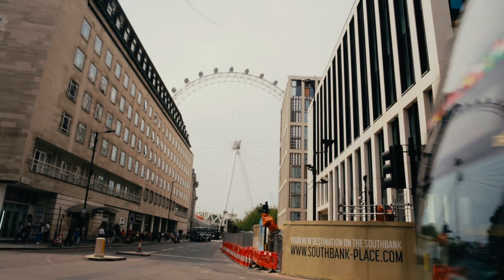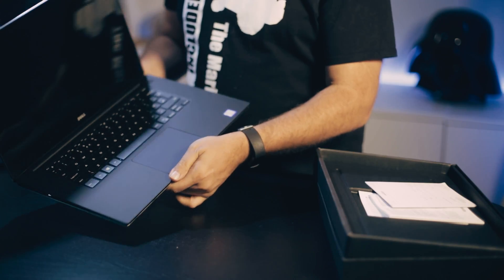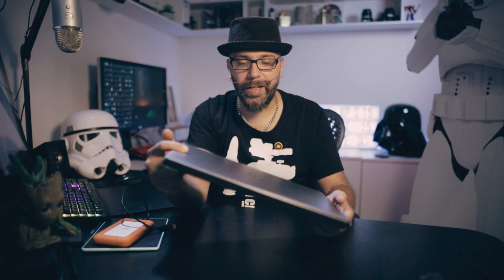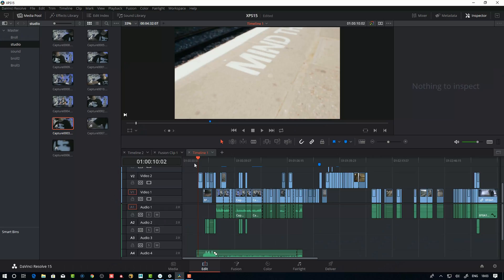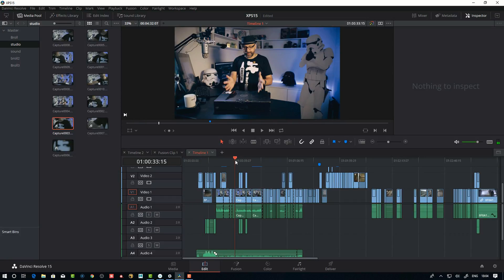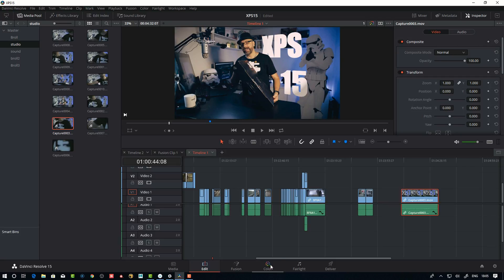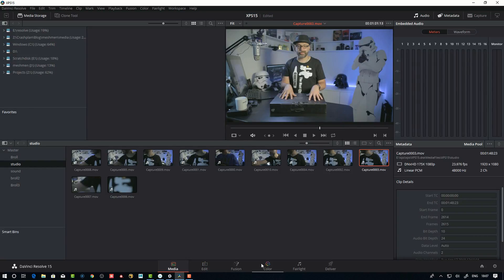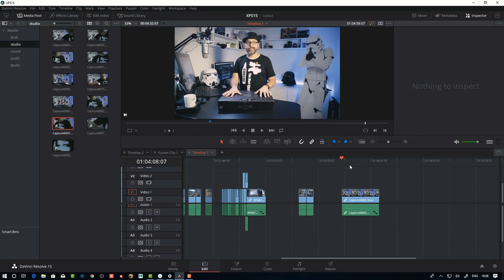Dell xps 15 review | edit videos on the go in Davinci Resolve 15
Dell XPS 15 unboxing and review | Editing videos in  Davinci Resolve 15

Using dell xps 15 and resolve to edit videos on the go.I needed a way to stay productive while being on the move. Editing videos for my Youtube channel have its own demands.  In this review and hands on look of the combination Dell xps 15 and davinci resolve 15 you will have my impression of the dell laptop I choose to edit on the go. Resolve is the choice for my editing and it was in beta when i started to use the combo.

Edited on the go using Dell XPS 15 and Davinci Resolve 15